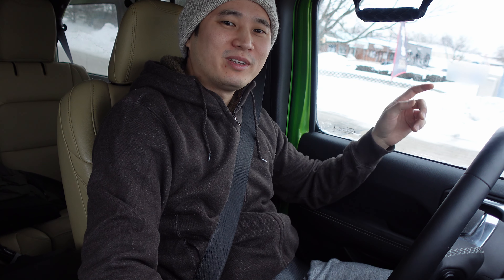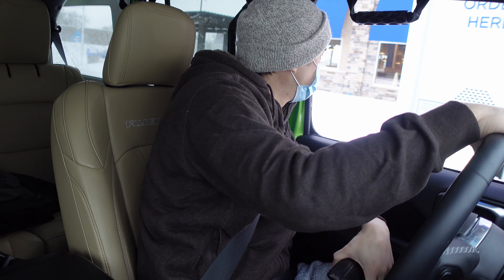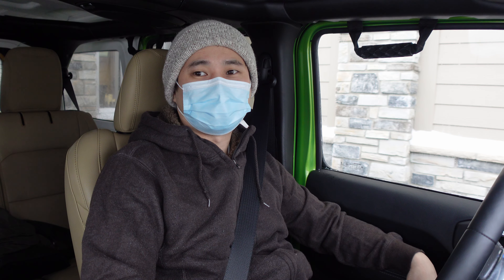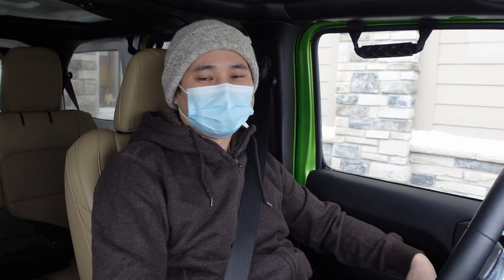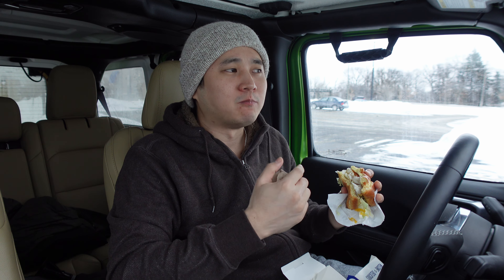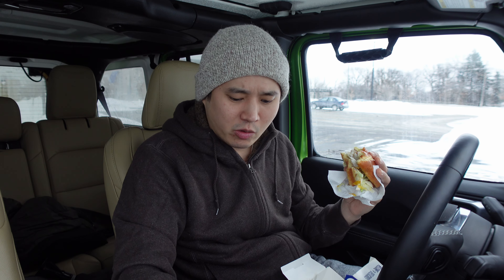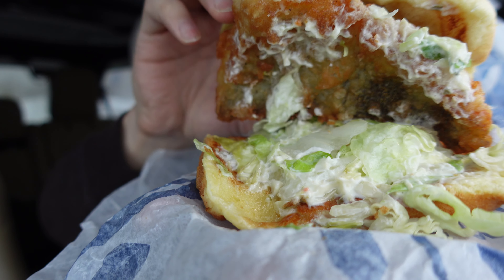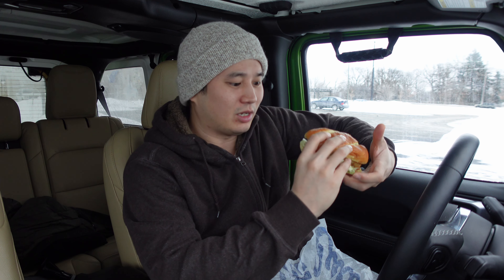Culver's Northwoods Walleye and North Atlantic Cod Sandwich Food Review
Hand cut, hand battered and cooked to order fish sandwiches from Culver's.  One is from the North Atlantic and the other is from the crystal clear fresh Canadian waters of the north.  Both of these sandwiches feature a lightly buttered and toasted hoagie roll and a family recipe tartar sauce.  Which one will reign supreme this Lenten season as the greatest catch? The North Atlantic Cod Sandwich or the Northwoods Walleye Sandwich?  Here is my food review...!